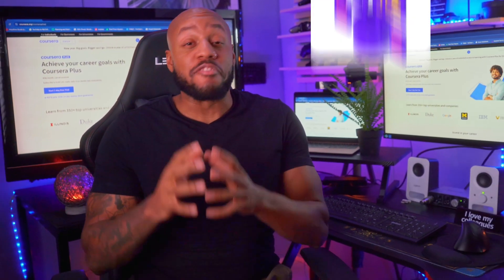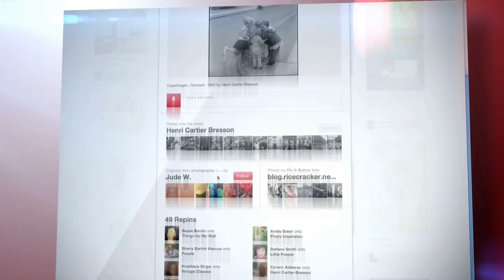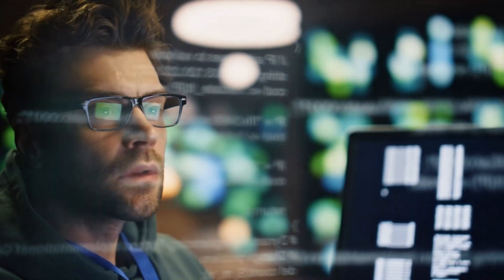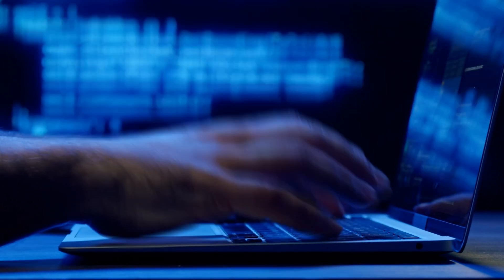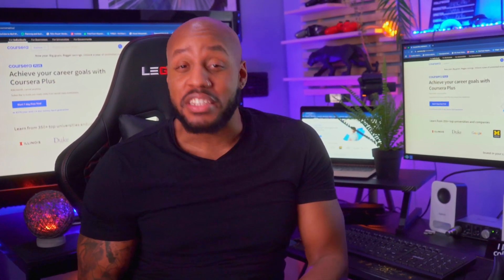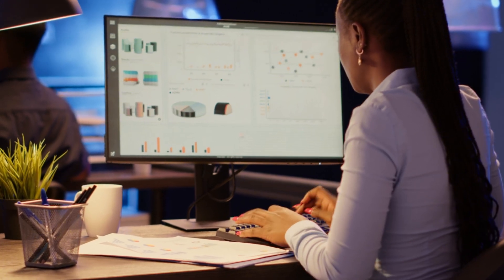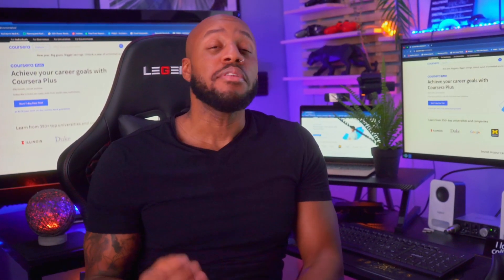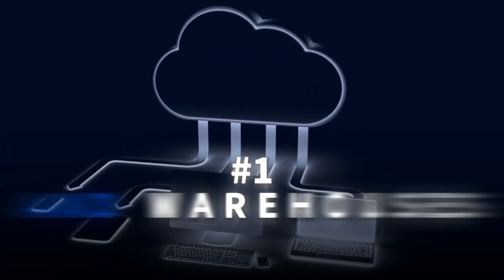Career Spotlight: Data Engineer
## Data Engineer: The Architect of Big Data 🏗️💻

Ever wondered who builds the pipelines that power data-driven companies?  That's the *Data Engineer* - the unsung hero behind the scenes, transforming raw data into valuable insights!

This Career Spotlight from Coursera explores the exciting world of data engineering:

* *What Data Engineers ACTUALLY Do:*  Discover how they design, build, and maintain the systems that collect, store, and process massive amounts of data.
* *Key Responsibilities:* From building data pipelines to ensuring data quality and security, we'll cover the crucial roles data engineers play.
* *Is Data Engineering Right for YOU?* Find out if you have the technical skills and passion for data to excel in this high-demand field.

Ready to dive into the world of big data and become a data engineering master? 👇